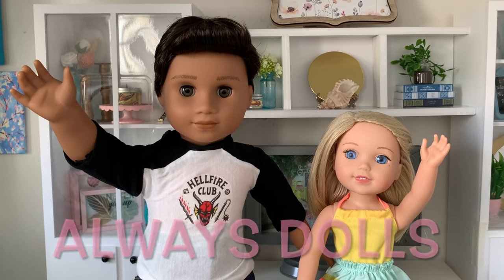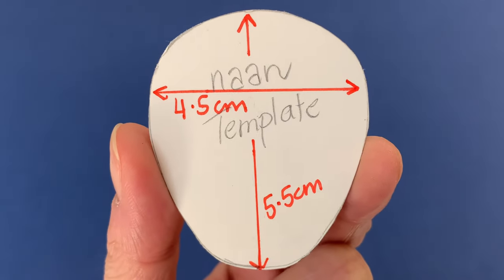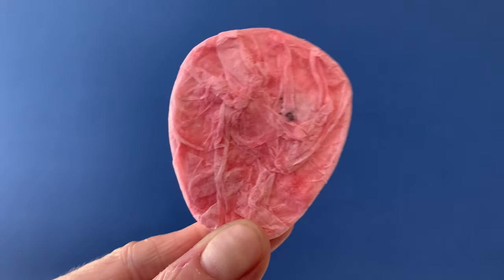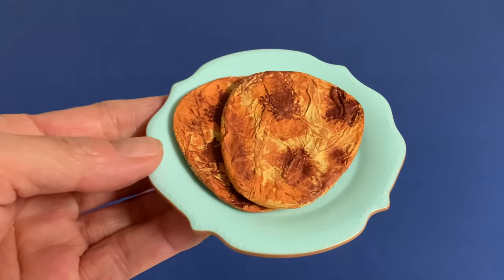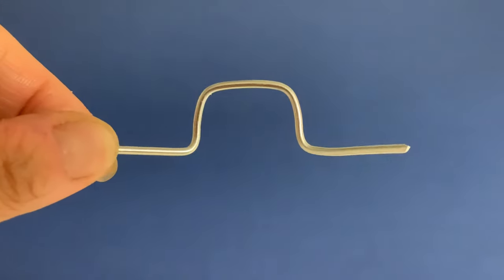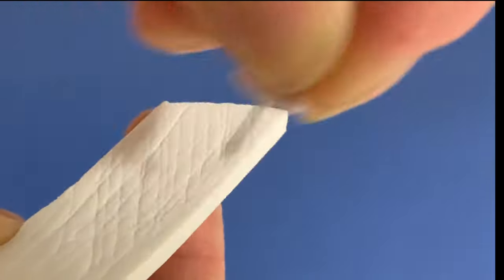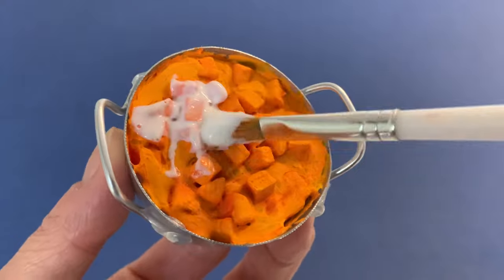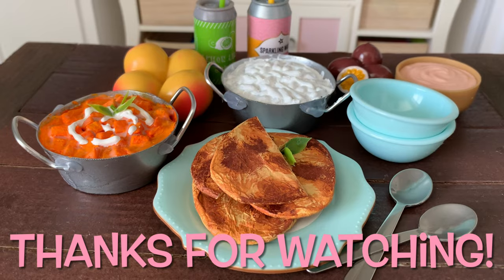DIY American Girl Butter Chicken and Naan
Hi this is Sarah and Bethany and welcome to Always Dolls. Today we craft a viewer request for delicious Indian dishes for Kavi, Sonali or any of your American Girl dolls.  See how to make naan, with butter chicken and steamed rice from simple, easy to find crafting materials.

Shake It
Aakash Gandhi
Crash & Burn
Aakash Gandhi